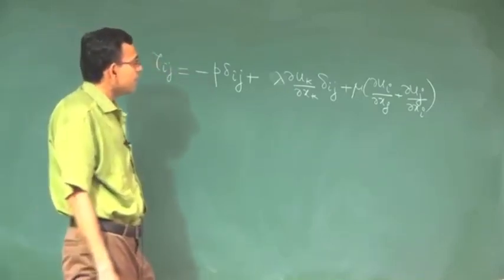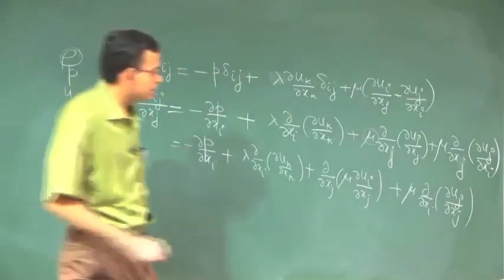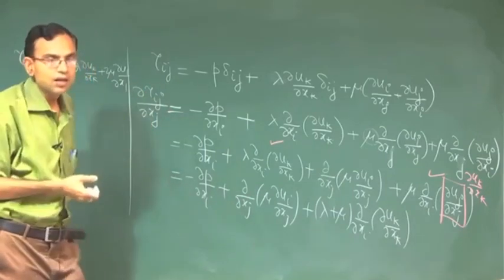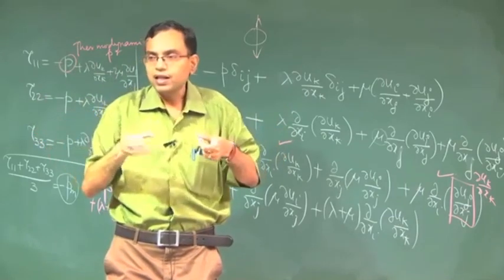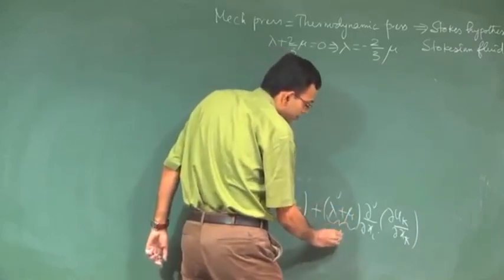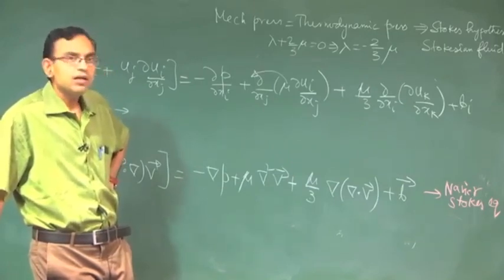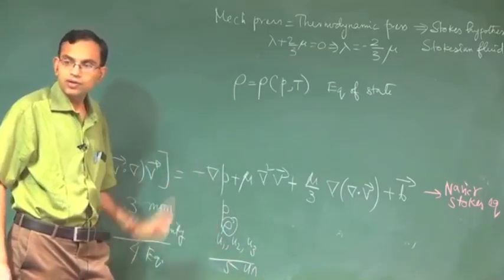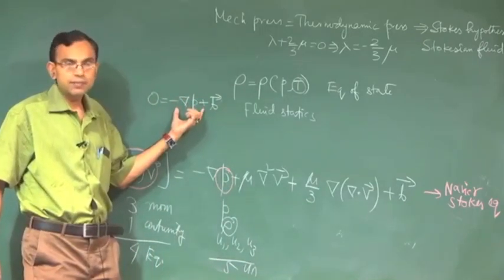Lecture 16 : Navier Stokes equation(continued)